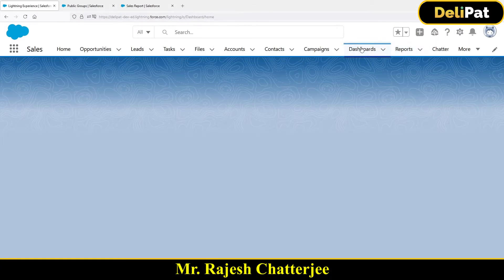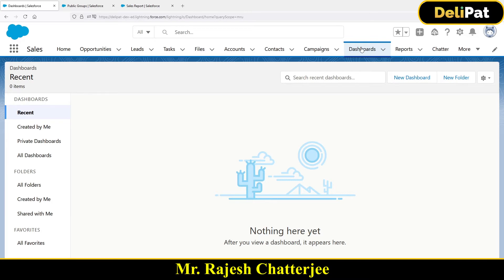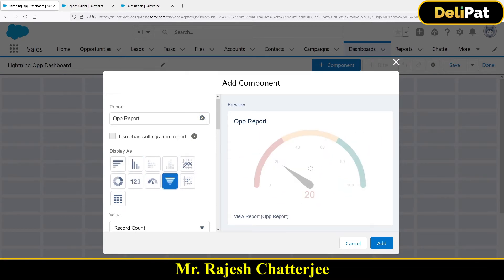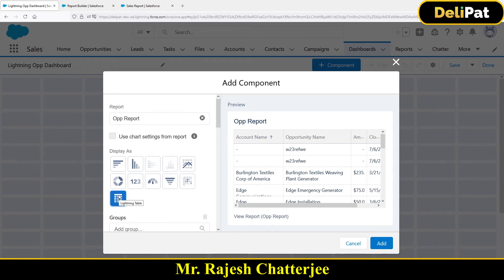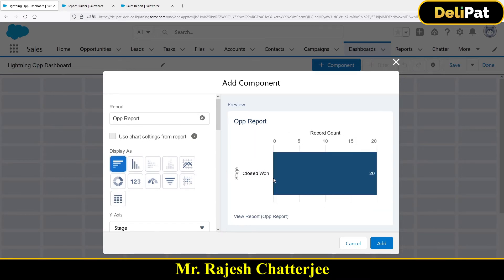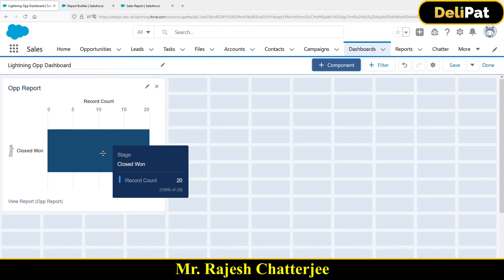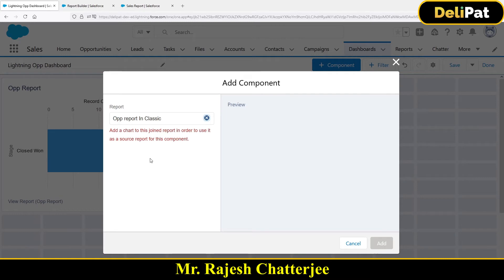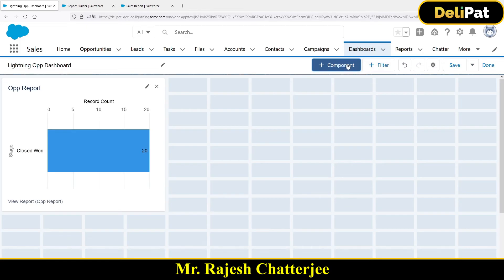Creating Dashboard in Lightning || By Rajesh Chatterjee || Delipat.